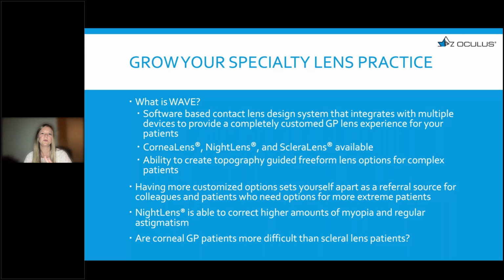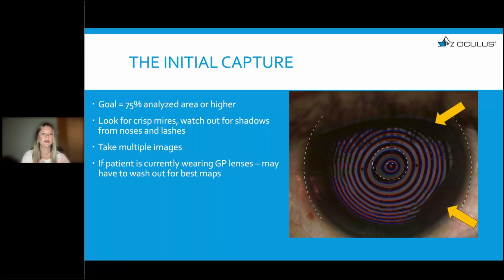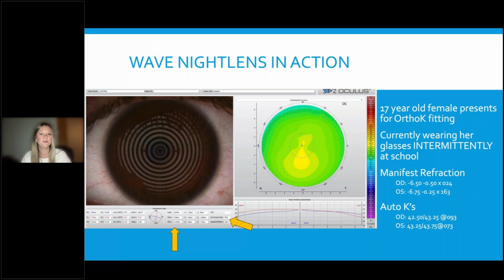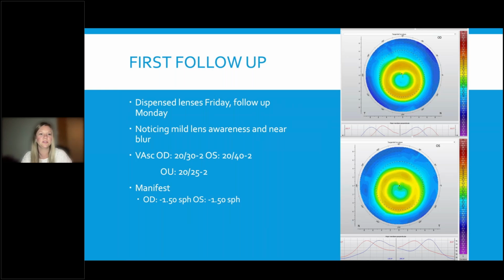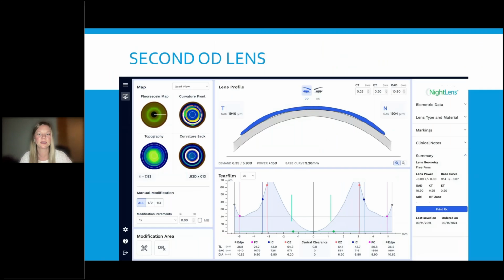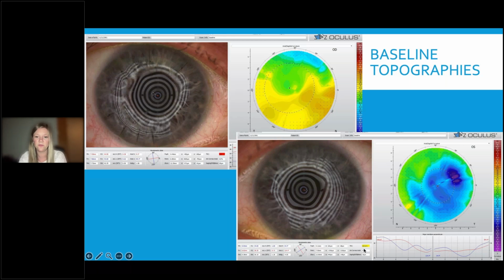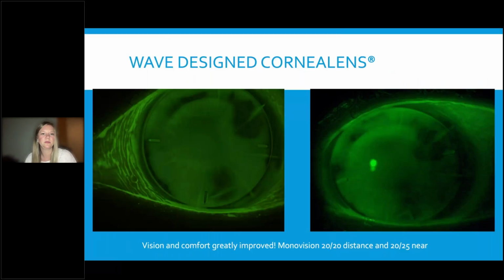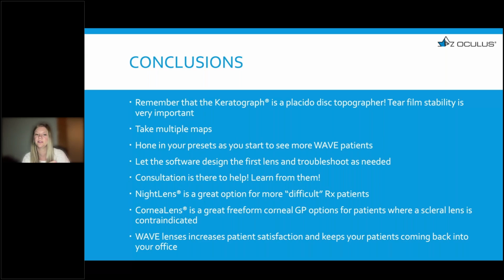Perfecting Fit and Function: WAVE Lens Design with the Keratograph® 5M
Master the art of custom lens design with the Keratograph® 5M and WAVE. Led by Dr. Jamie Kuzniar, this webinar will provide a comprehensive guide to capturing accurate corneal maps, creating personalized lens designs, and refining fit for improved patient comfort and visual outcomes. With practical strategies, real-world cases, and expert insight, don’t miss this opportunity to improve your contact lens practice.

Speaker: Jamie Kuzniar, O.D.